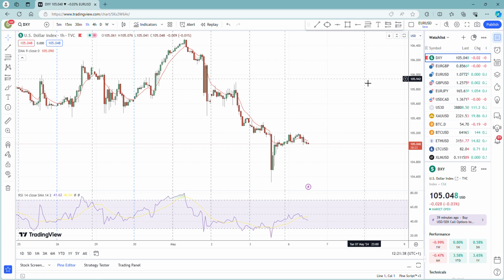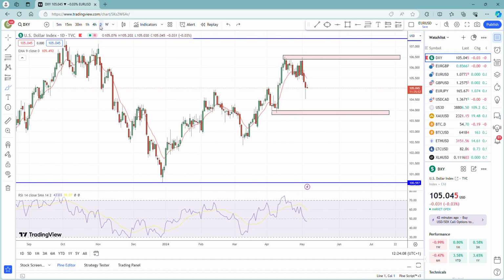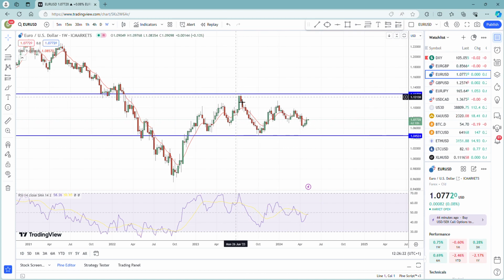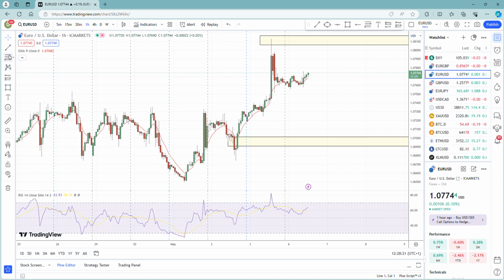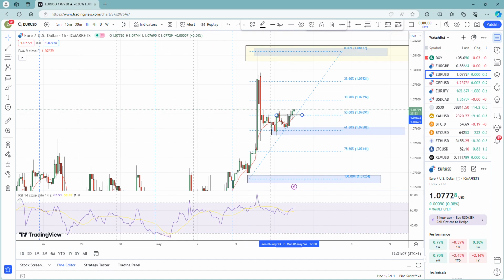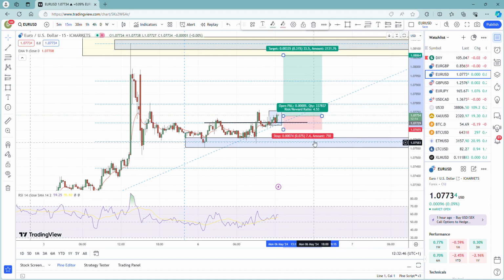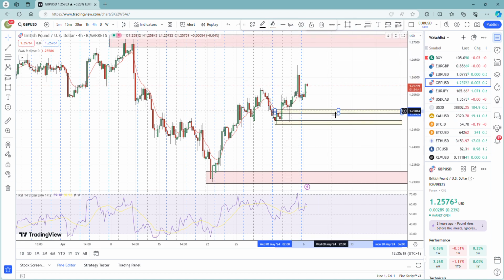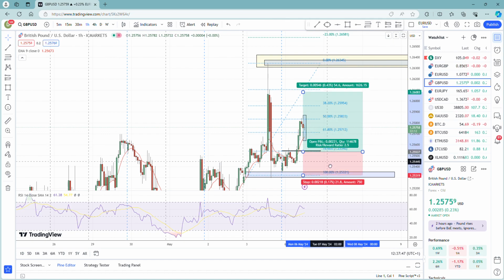How to do FOREX Analysis on USD currency pairs EURUSD and GBPUSD